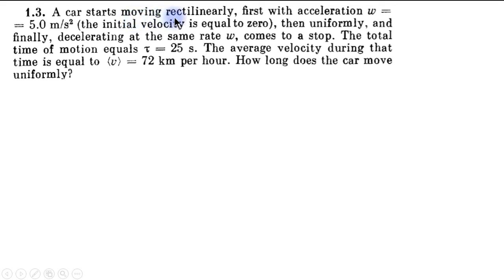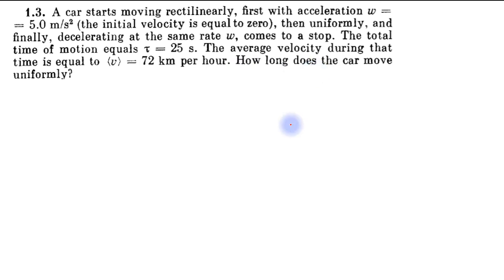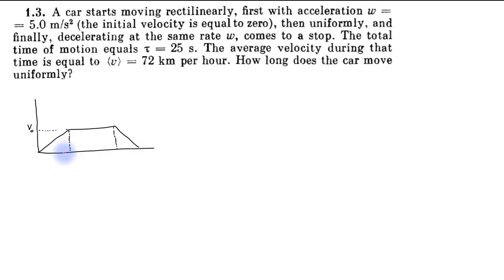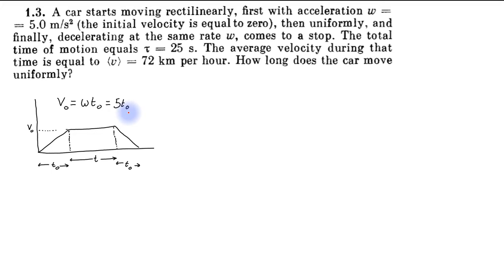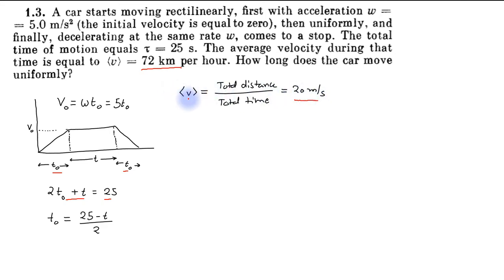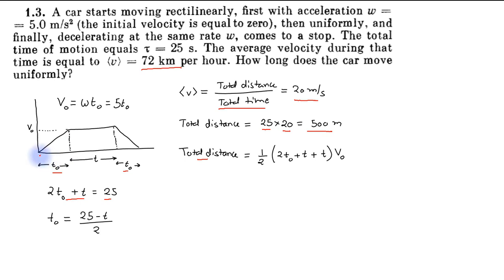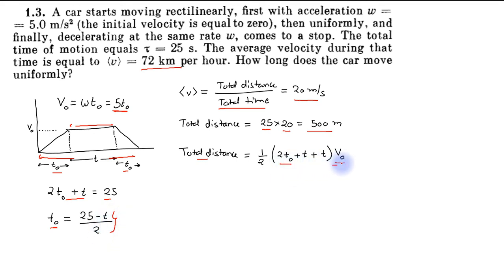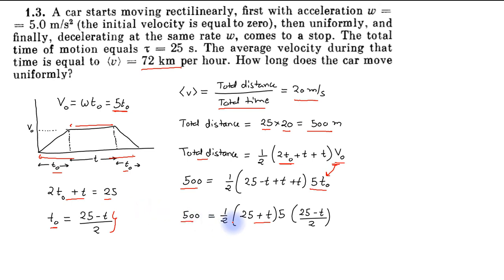Problem 1.3. I.E. IRODOV. Kinematics.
Solution to Problem 3. I.E. IRODOV. Kinematics.

Problem based on rectilinear motion. and velocity time graph.